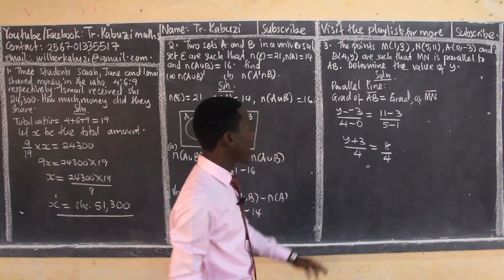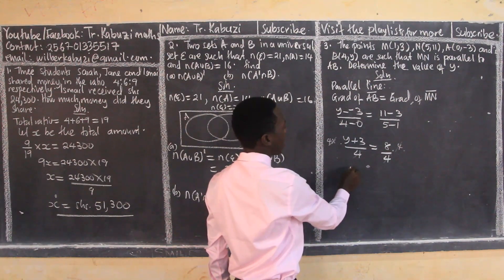UCE 2022 paper 2 solution for number 1-3.......